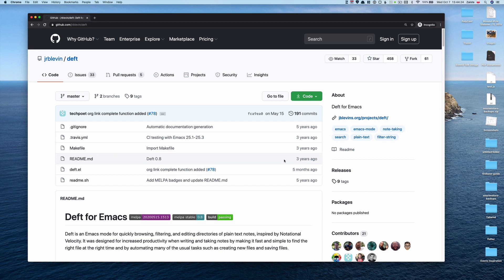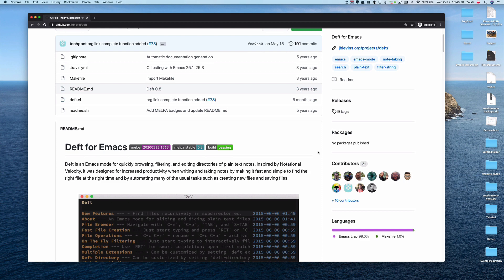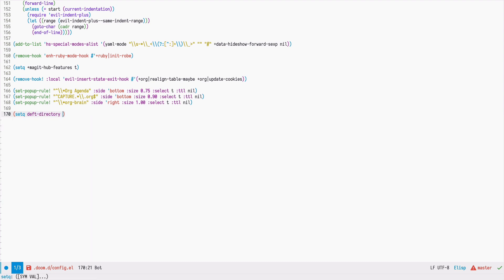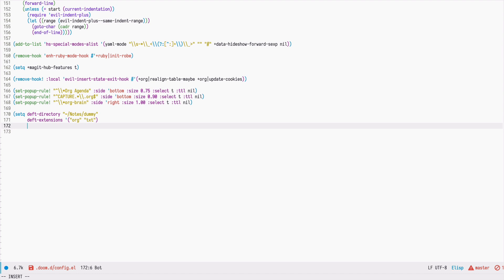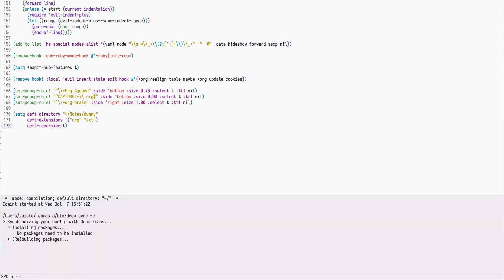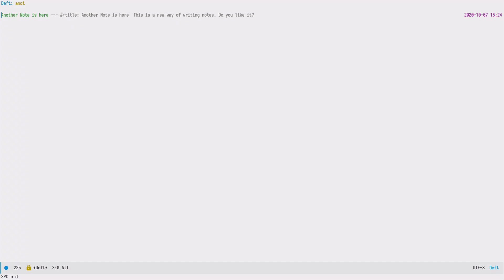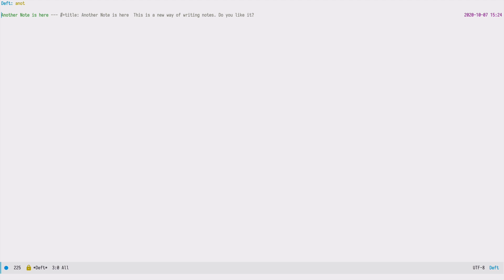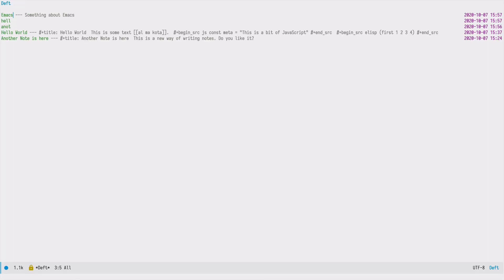Deft Mode · Emacs Doomcasts 23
Deft is an Emacs mode for quickly browsing, filtering, and editing directories of plain text notes, inspired by Notational Velocity. It was designed for increased productivity when writing and taking notes by making it fast and simple to find the right file at the right time and by automating many of the usual tasks such as creating new files and saving files.

Deft is included in Emacs Doom. You don't need to install it. Enable it in your `init.el` along with a simple configuration. Press `SPC n d` to trigger the Deft UI and start searching through your notes.

Doom is an Emacs configuration for the Stubborn Martian Vimmer. It can be used as a base for your own configuration, or as a battery-included Emacs distribution. Emacs Doom is also smaller and faster than similar Emacs distributions (such as Spacemacs). Doom is known for its polished UI and focus on usability.

In this series I will go over most of the packages included in Emacs Doom by default. As this Emacs distribution is oriented towards Vim people, most of the keybindings differ significantly from the vanilla Emacs. Also, the packages discussed are not unique to Emacs Doom, they can be installed separately; Emacs Doom provides only some sane defaults.

If you liked this video (or any of the previous ones), please, consider supporting my efforts via GitHub Sponsors

Your sponsorship will help me make even better videos & release them more often. ;)